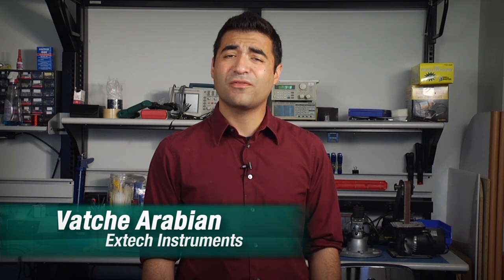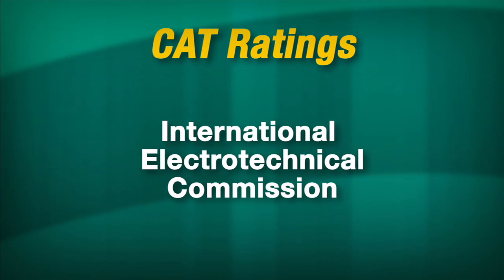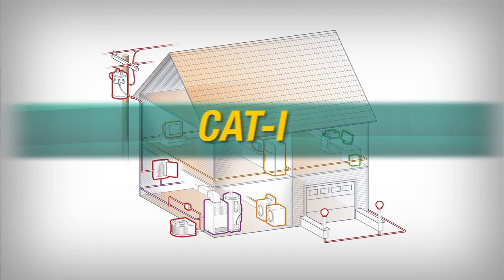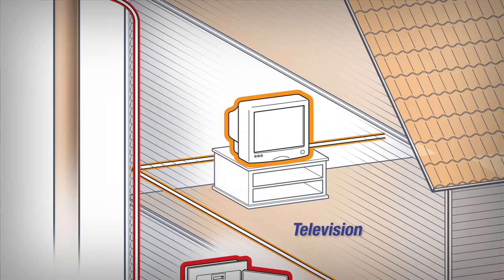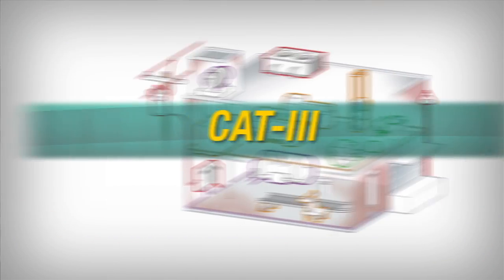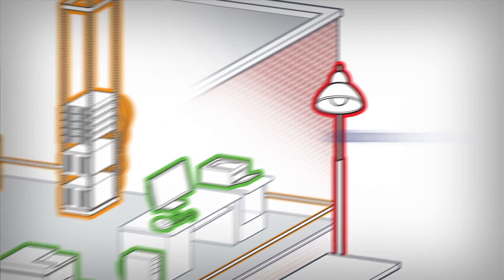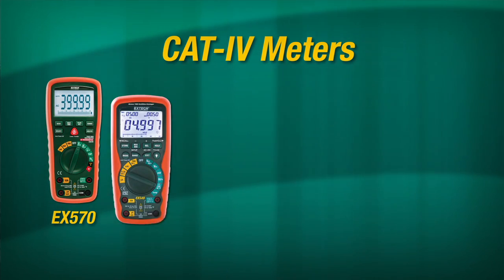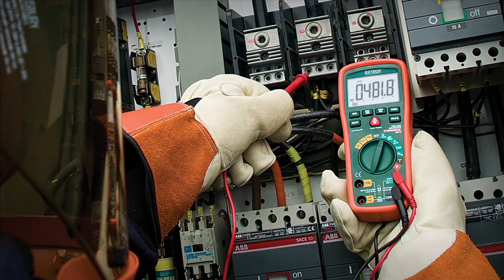In the Know: What are CAT Ratings?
Ever wonder what CAT Ratings mean when you are looking to purchase a Multimeter? We explain and define the various CAT Ratings!